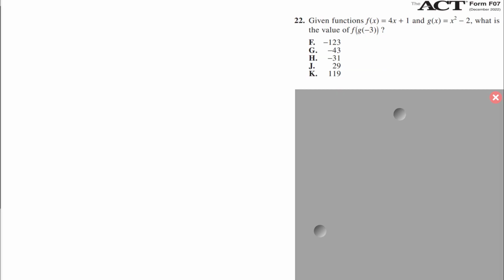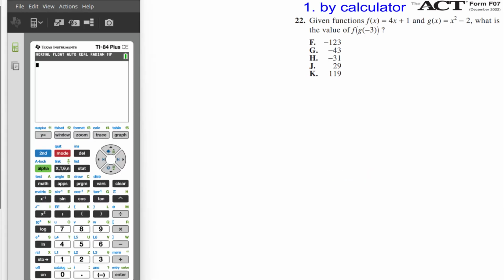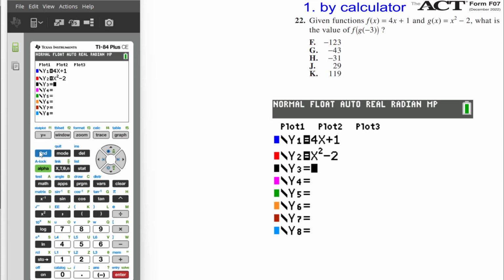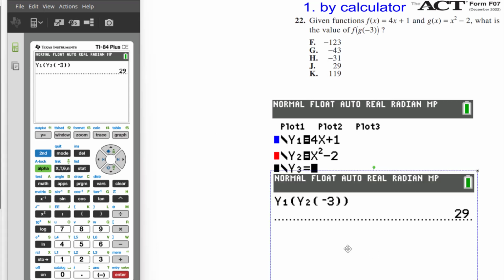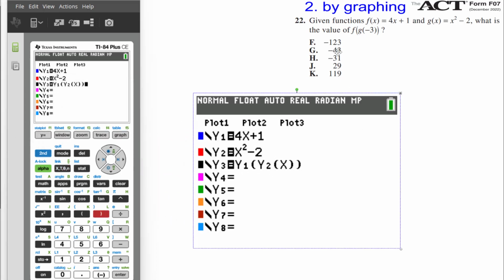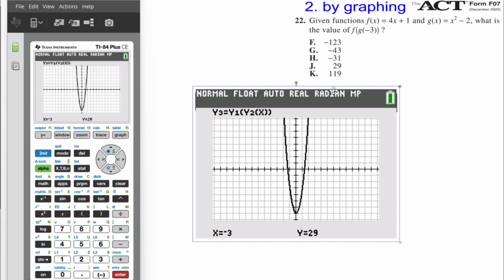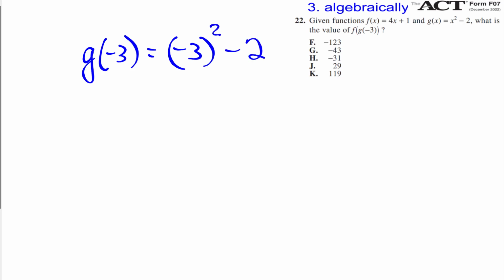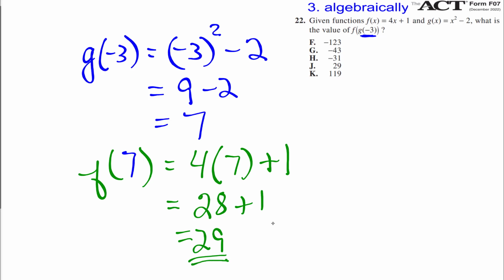ACT Dec2022 22 composition of functions 3 solns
Explains the solution to math problem 22 on the ACT Dec 2022 test in 3 different ways.
0:00  Statement of the problem
0:39 Solution by calculator
1:56 Solution by graphing
3:20 Solution using algebra

For other ACT solution videos like this, go